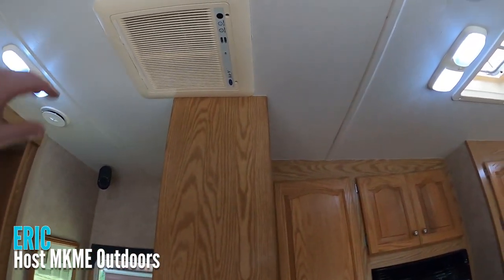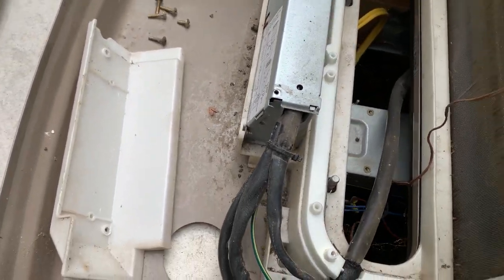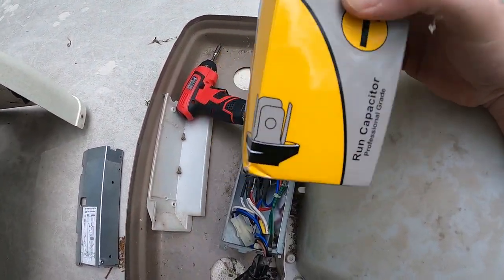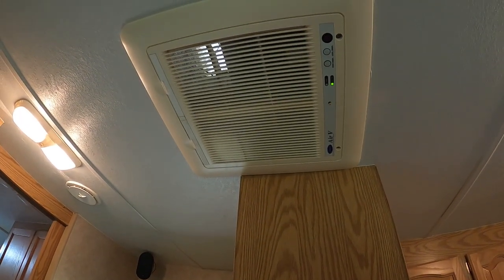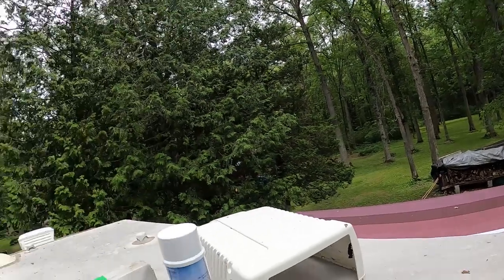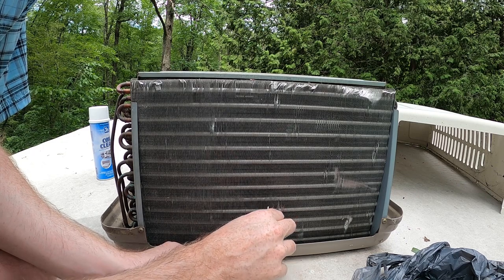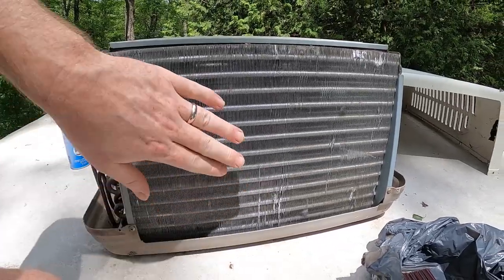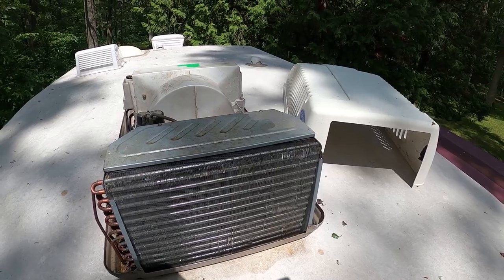RV Air Conditioner FIX & Tune-Up START TO FINISH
RV Air Conditioner Repair on my budget camper build. Today we fix why it won't start/run and just hums then we give it a full cleaning/tune-up for summer.
Condenser foaming cleaner
Fin repair kit
Start/Run Capacitor
Additional capacitor soft/start

Mail:
MKME Lab